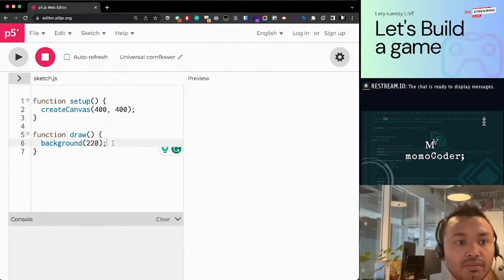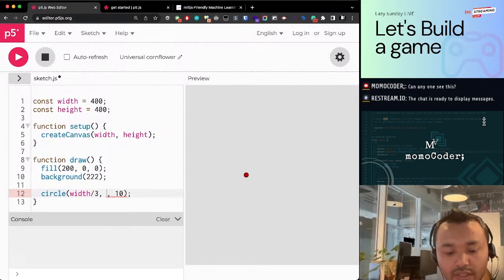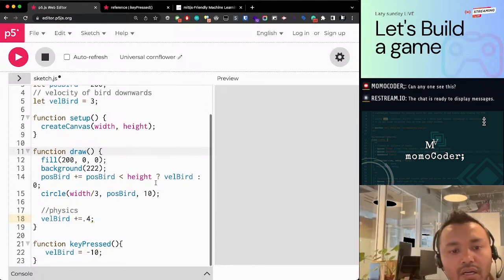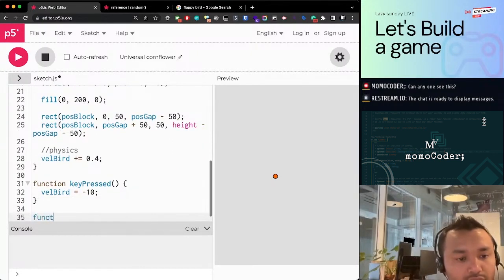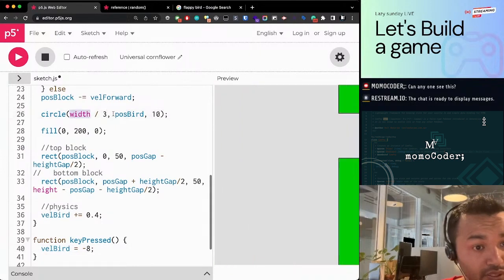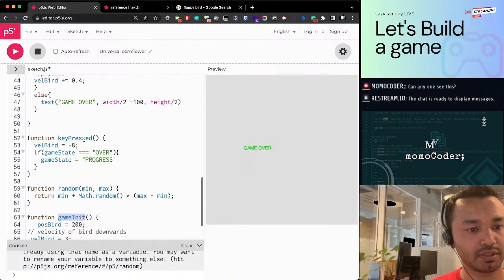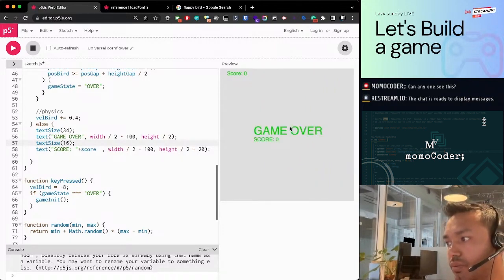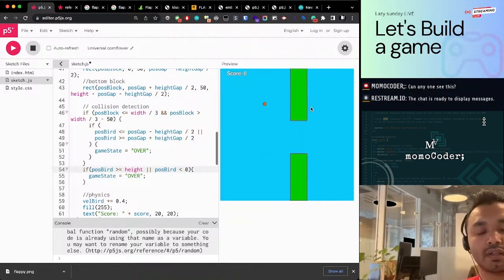Sunday Live coding Flappy Bird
This is the edited version of the Live coding stream I did last week.
We created a flappy bird game on P5js